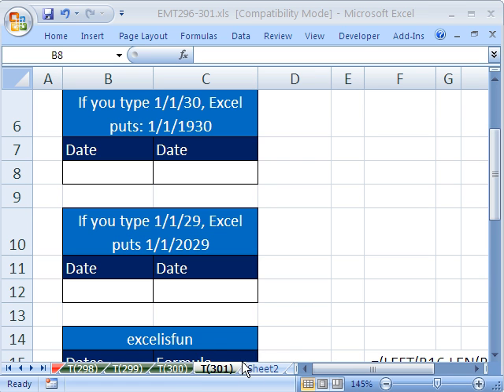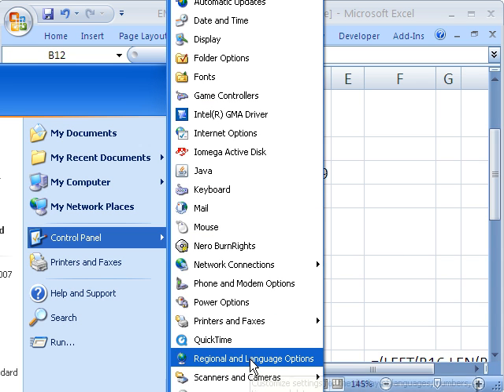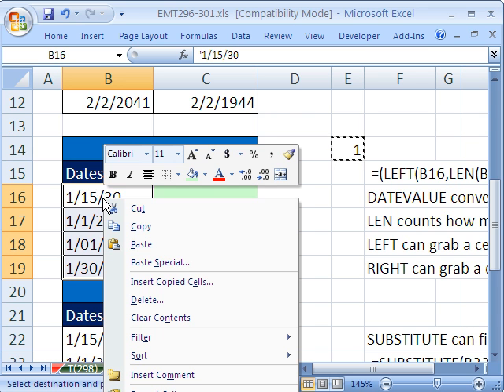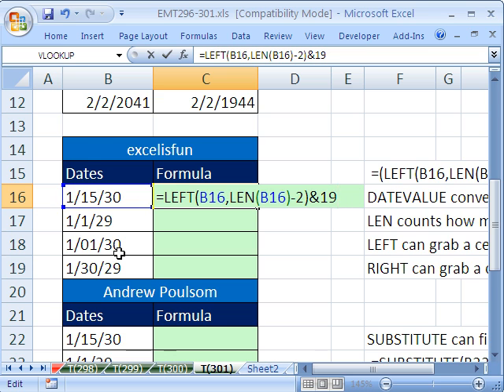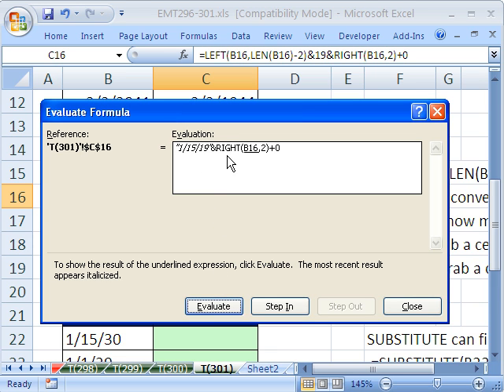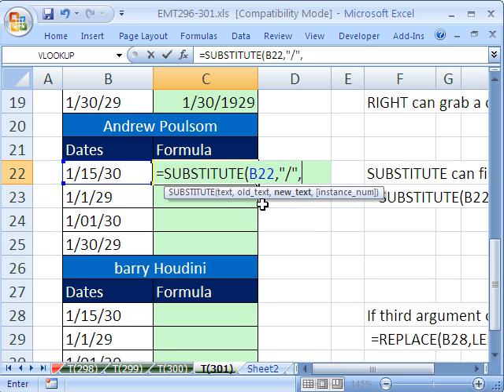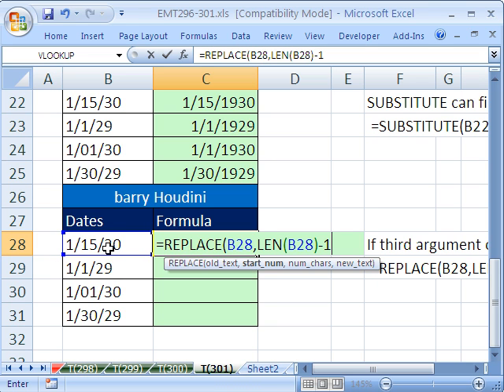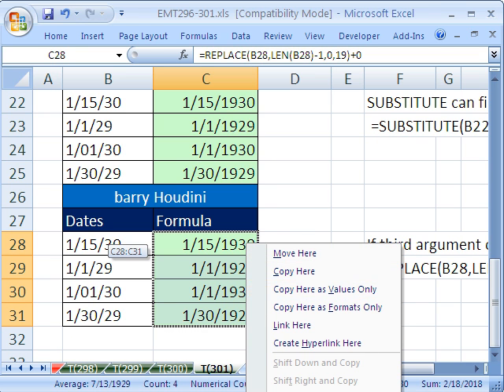Excel Magic Trick 301: 1900 Date Problems and Fixes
See how to enter 1900 dates into cells. See how to change Regional Settings to force Excel to accept 1900 dates. See three amazing formulas to convert 1900 dates entered as text to serial number Excel dates:
1.LEFT, RIGHT, LEN, functions in one formula
2.SUBSTITUTE function
3.REPLACE (If third argument of REPLACE (num_chars) is zero, the function inserts text into a text string!)

See amazing formula solutions from the Mr Excel Message Board: barry Houdini, Andrew Poulsom